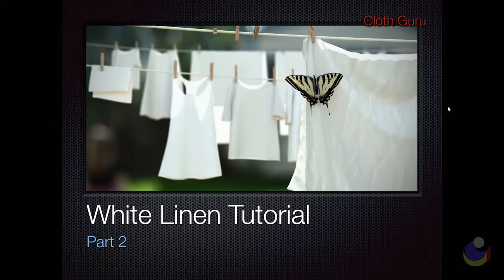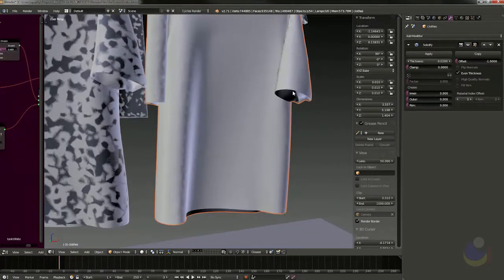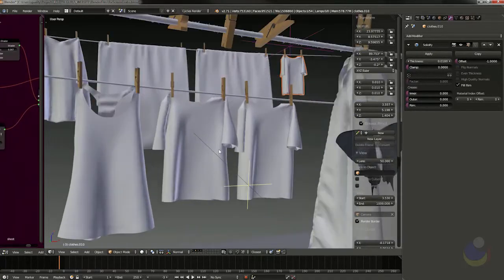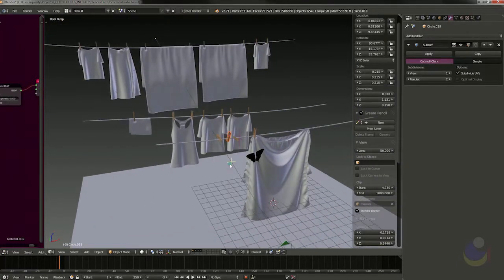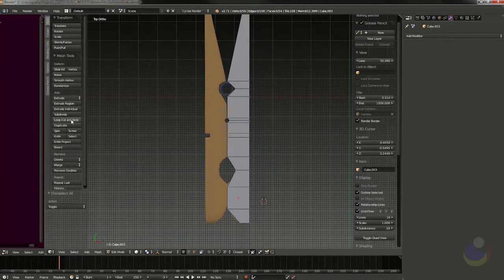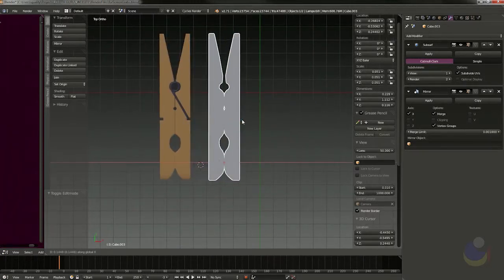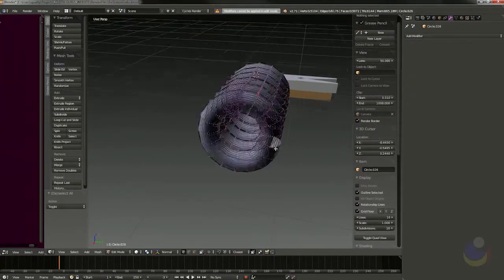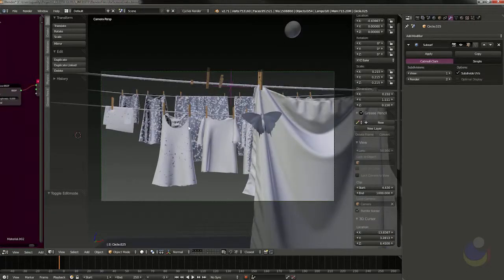WhiteLinen part2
Part two of my White Linen image tutorial. I go over how to model the clothespin in Blender and talk about adding thickness to the cloth.